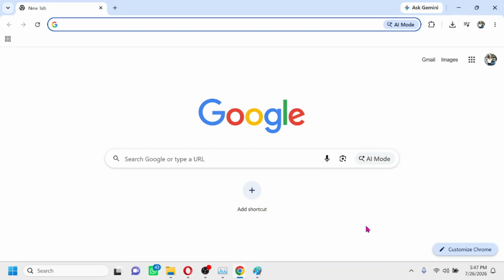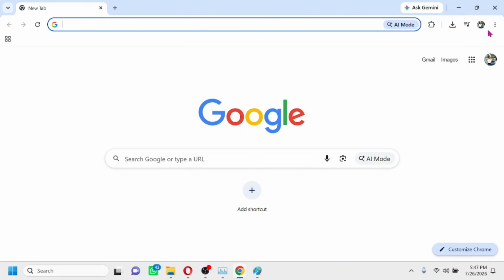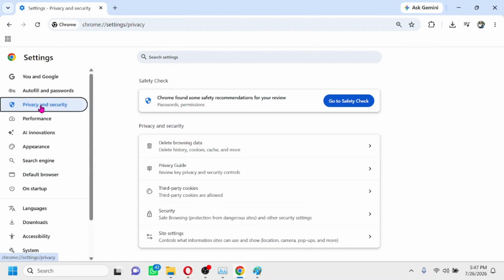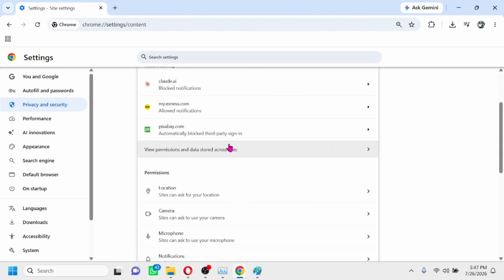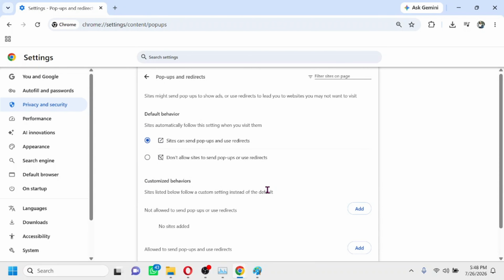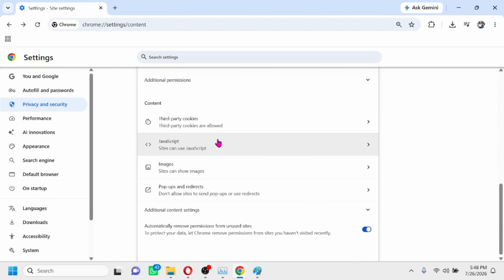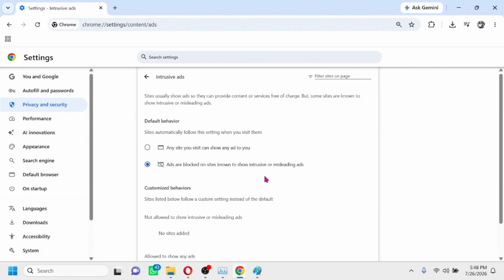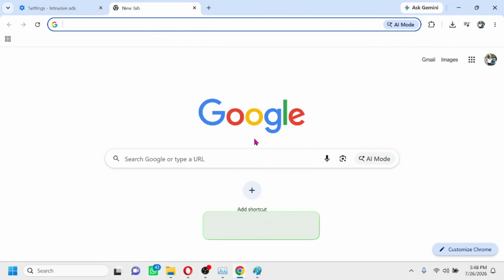How to block ads on Google Chrome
If you're tired of annoying ads and pop-up windows interrupting your browsing experience, this step-by-step tutorial will show you exactly how to block all ads and pop-ups on Google Chrome.

In this 2026 guide, you'll learn how to enable Chrome's built-in protection, block unwanted pop-ups, improve your browsing experience, and browse the web with fewer distractions. No advanced technical knowledge is required, and the methods work for most Windows PCs.

In this video, you'll learn:

• How to block pop-up ads in Google Chrome

• How to stop annoying ads while browsing

• Chrome settings you should enable

• How to improve browser security

• Tips for a cleaner and faster browsing experience

Whether you're using Windows 10 or Windows 11, these simple steps can help make Google Chrome safer and more enjoyable to use.

how to remove ads from chrome

how to block ads on chrome in laptop

how to block ads in chrome

pc youtube ad blocker